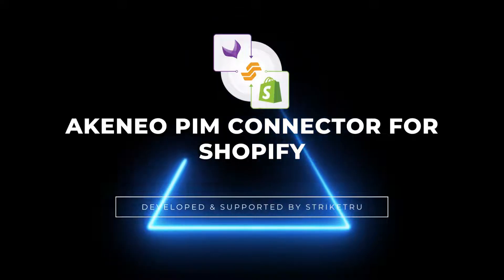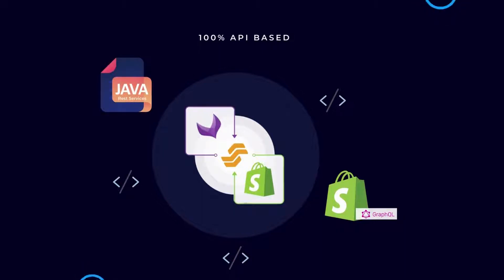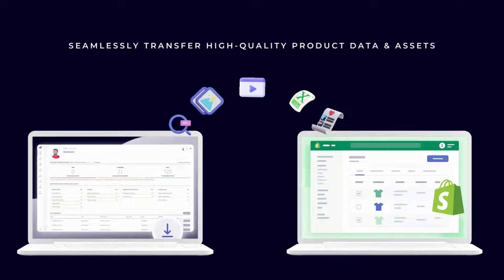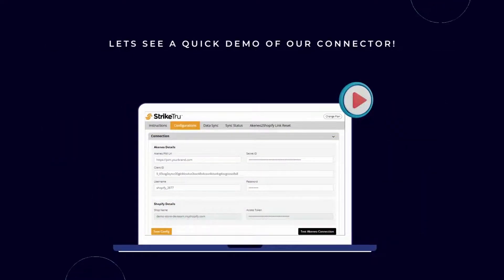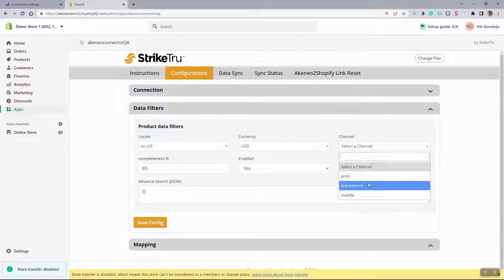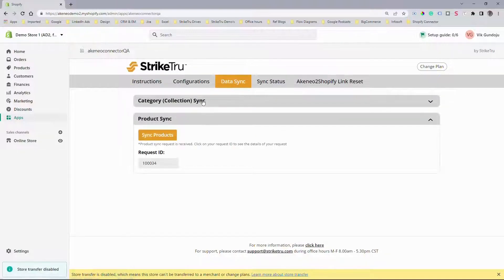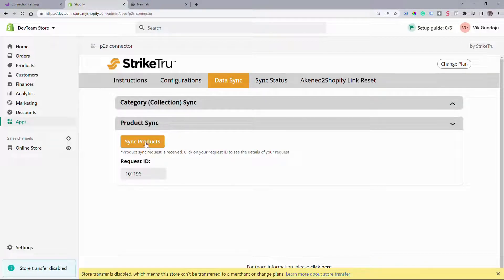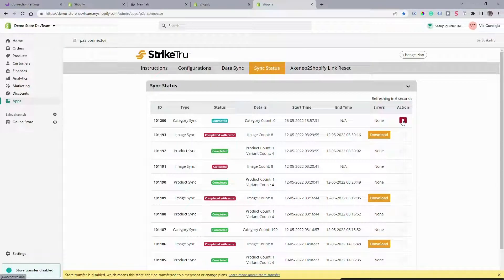Akeneo PIM Connector for Shopify (Version 2)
StrikeTru’s Akeneo PIM Connector for is available as an easy to deploy single-click app in the Shopify app store.

The Akeneo PIM Connector for Shopify enables the transfer of categories, standard attributes, meta fields, products & variants, product options, images, videos, and more.

The connector is built to maximize the usability, performance, and visibility of the data transfer processes. It uses GraphQL, multithreading, and other architectural techniques to deliver superior performance compared with other connectors.

What's New?

*Faster product data synchronization
*Faster image and video data synchronization
*Improved UI/UX
*New progress reporting dashboard for your data sync jobs
*Detailed error report and downloadable error logs
*Ability to abort sync jobs
*Ability to delete and re-sync Shopify products
*Ability to assign default values for Shopify product attributes